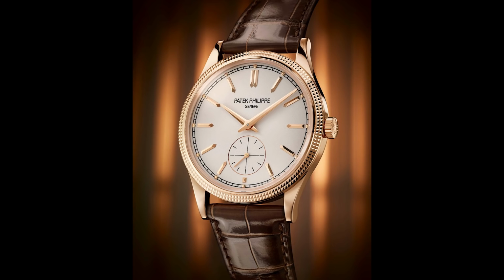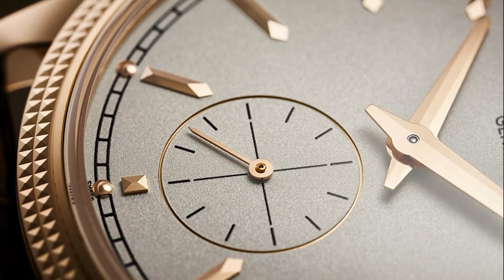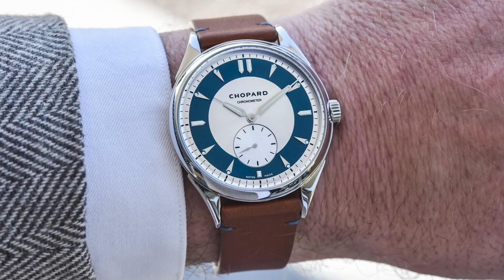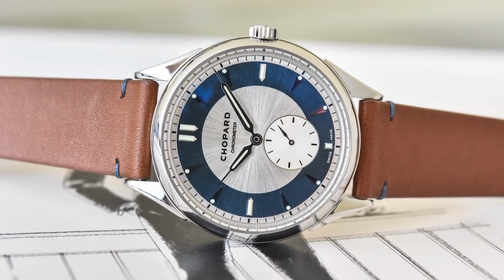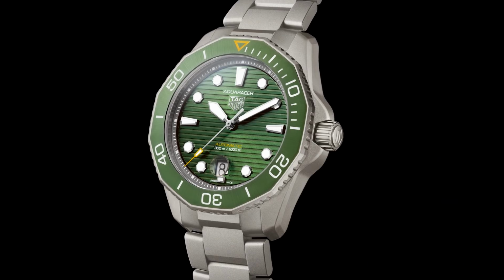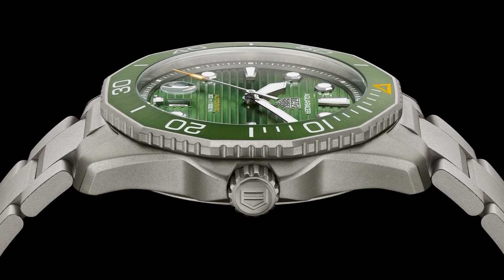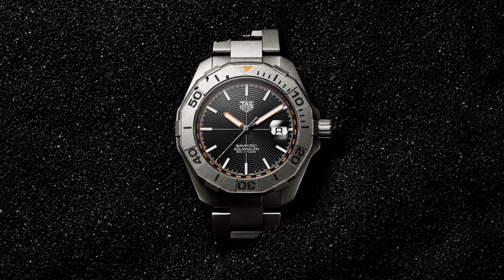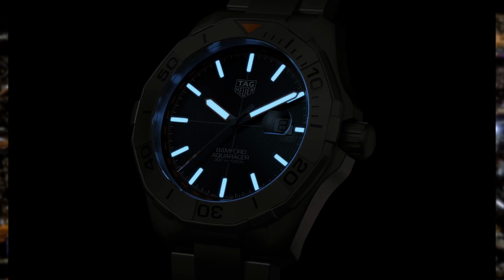Time+Tide, Fratello, Revolution & MONOCHROME on Watches&Wonders 2021 - The Biggest Dark Horse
Andrew of @Timeandtidewatches , Robert-Jan of @FratelloMagazine , Wei Koh of @RevolutionWatchand Frank of @Monochrome-watchesdiscuss everything about Watches & Wonders 2021! And we continue today with "the biggest dark horse" watches of the fair... Beware, it's unfiltered!